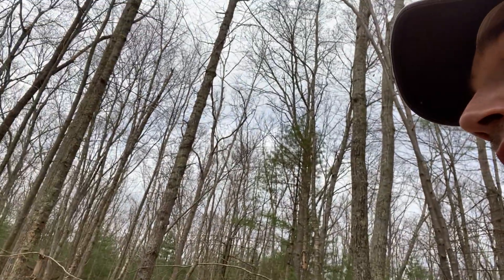First Look After Winter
First look at the lot since hunting season ended. Got camera batteries changed, some seed in the ground and starting plans for spring clean up. Take a look at our HomeSteading Channel at @Yankee_Homesteading for how we are growing showing our process for living with the land.